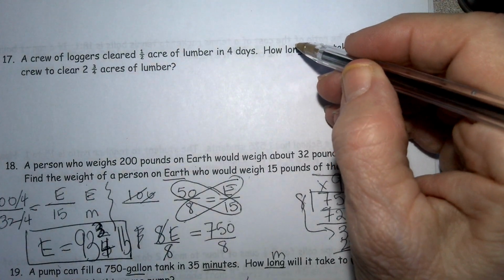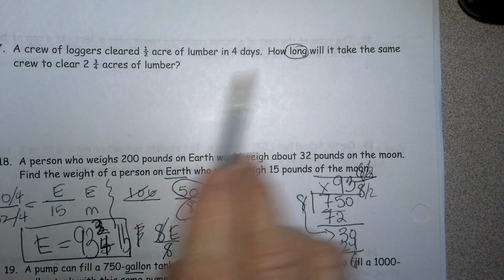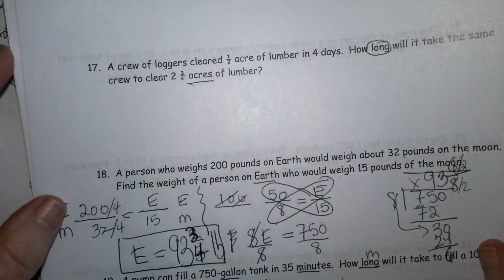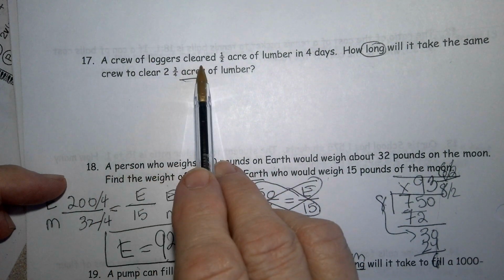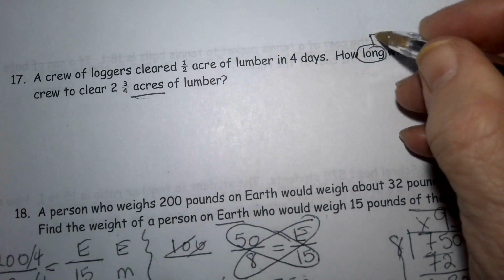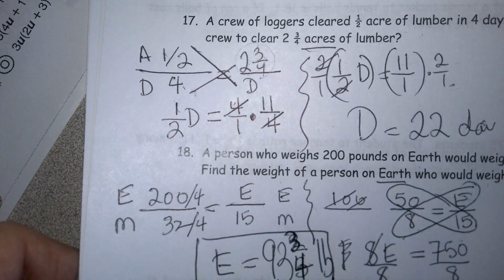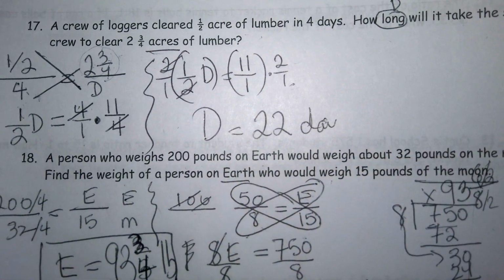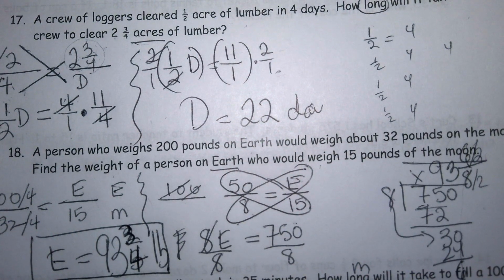SMMCS Assmt 35 GR7A Proportions